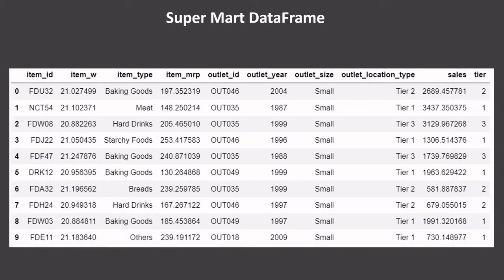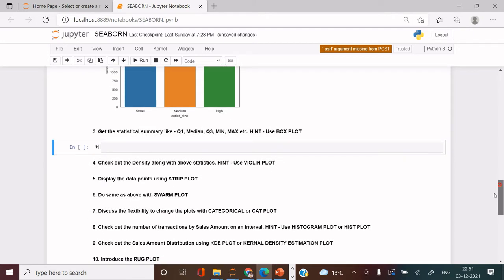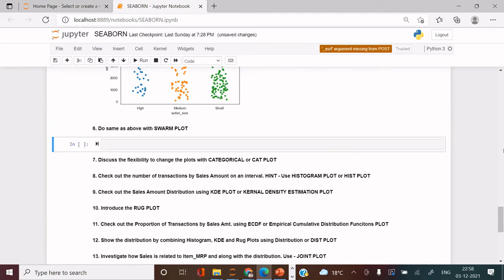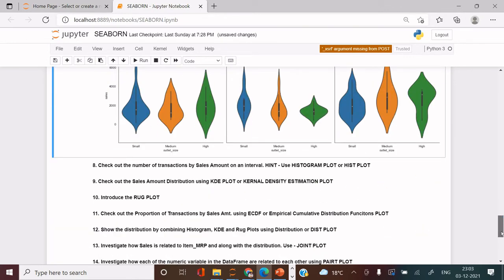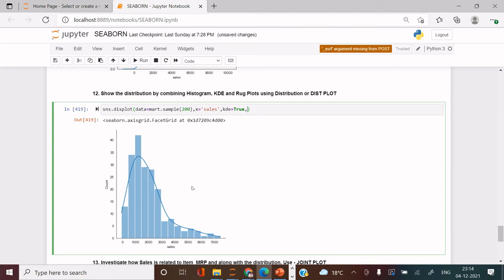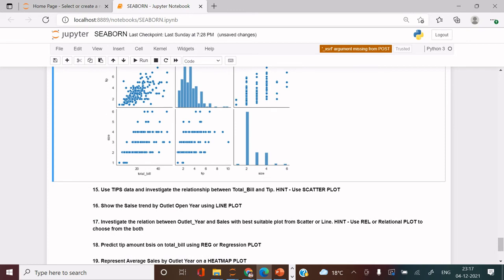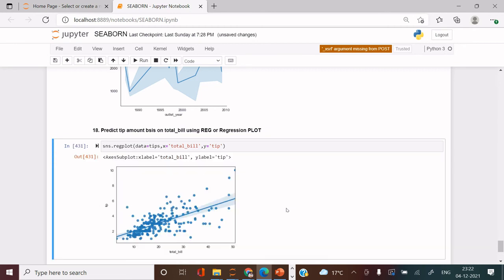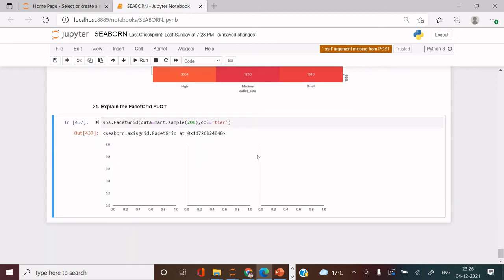Seaborn|Visualization in Python|Complete Seaborn Tutorial|Seaborn in less than 30 minutes|Learnerea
Seaborn|Visualization in Python|Complete Seaborn Tutorial|Seaborn in less than 30 minutes|Introduction to Seaborn|Visualize your data with Seaborn in Python

Detailed Videos -

In this introductory video we have covered:-

00:00 - Introduction|Introduction of Seaborn|Introduction of DataFrames used in the tutorial
03:00 - Introduction to COUNT PLOT
04:03 - Introduction to BAR PLOT
04:53 - Introduction to BOX PLOT
07:02 - Introduction to VIOLIN PLOT
07:43 - Introduction to STRIP PLOT
09:09 - Introduction to SWARM PLOT
10:06 - Introduction to CAT PLOT
12:22 - Introduction to HIST/HISTOGRAM PLOT
13:33 - Introduction to KDE PLOT
14:00 - Introduction to RUG PLOT
14:40 - Introduction to ECDF PLOT
15:43 - Introduction to DIST/DISTRIBUTION PLOT
17:33 - Introduction to JOINT PLOT
18:56 - Introduction to PAIR PLOT
20:42 - Introduction to SCATTER PLOT
21:56 - Introduction to LINE PLOT
23:01 - Introduction to REL/RELATIONAL PLOT
24:12 - Introduction to REG/REGRESSION PLOT
25:05 - Introduction to HEAT MAP PLOT
27:01 - Introduction to CLUSTER MAP PLOT
28:00 - Introduction to FacetGrid PLOT

You can downlod the mart data used in this video using the -
File Name - mart_linePlot.xlsx

You can download the script used in this video using the -
File Name - SEABORN_ALL_IN_ONE